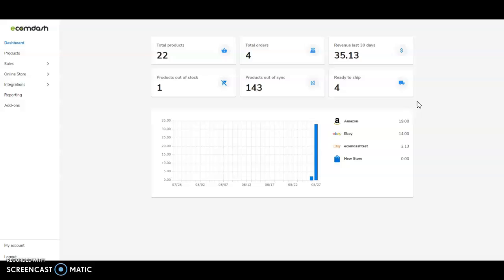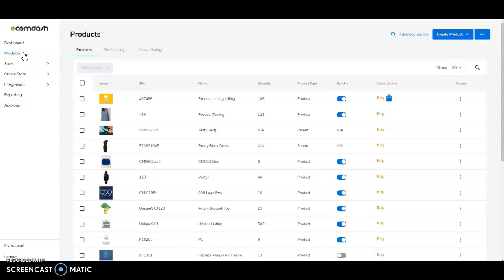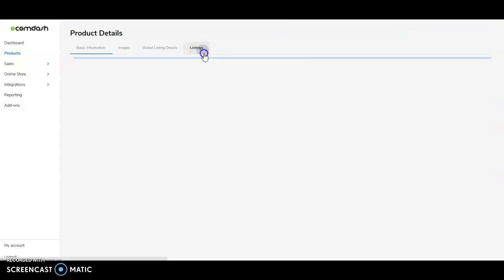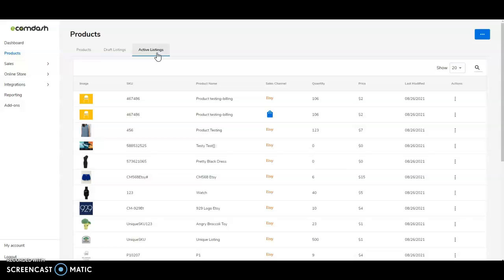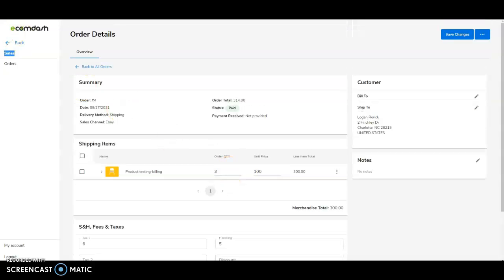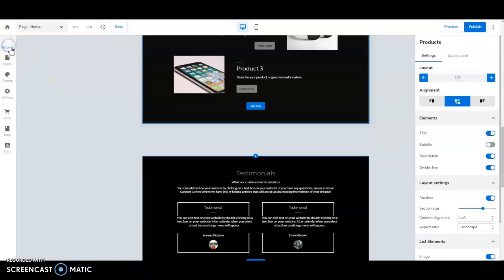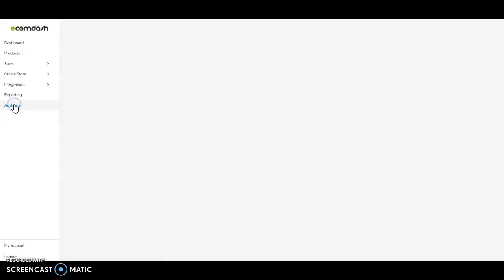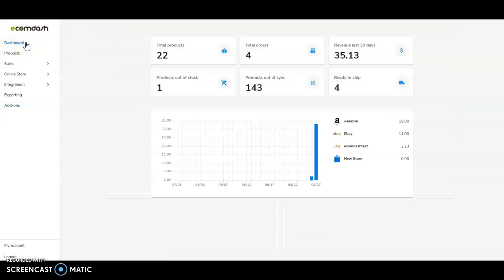WEBINAR: Ecomdash Product Demo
In this webinar, we'll go over the following topics:

- General overview of ecomdash
- Various features available

No credit card needed!